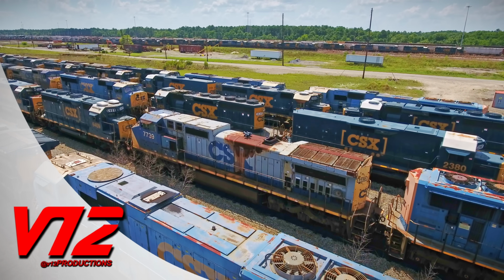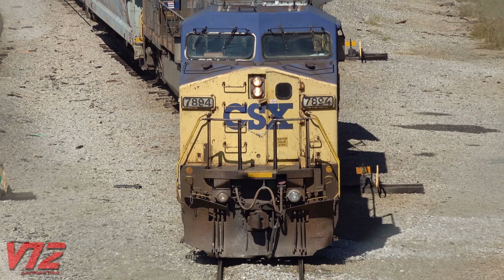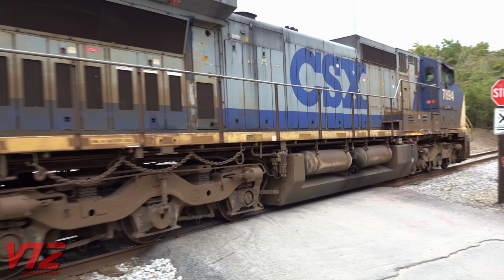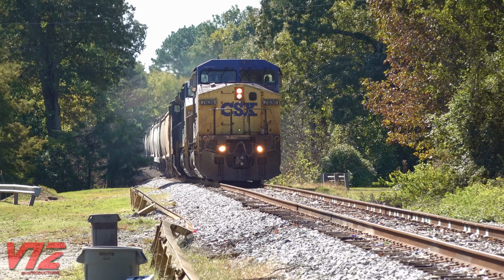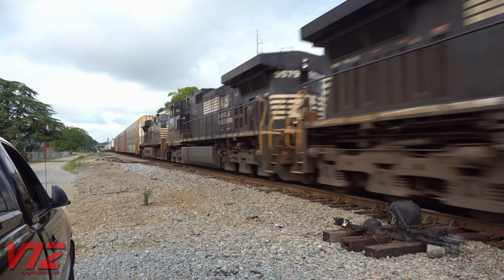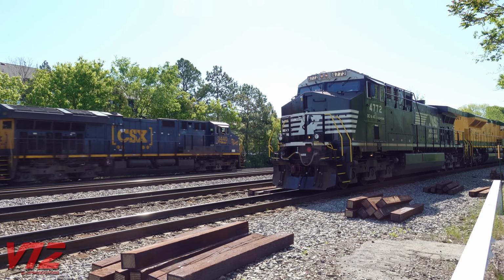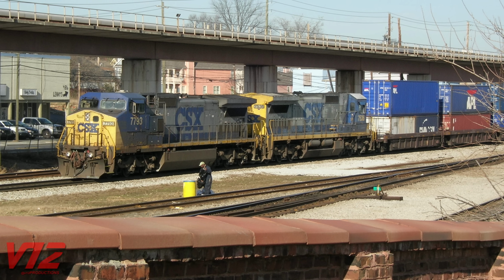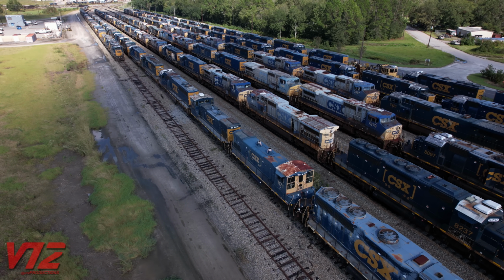Locomotive DEADLINES Reactivated?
Could some of the locomotives making up CSX's deadlines start to pull trains again?